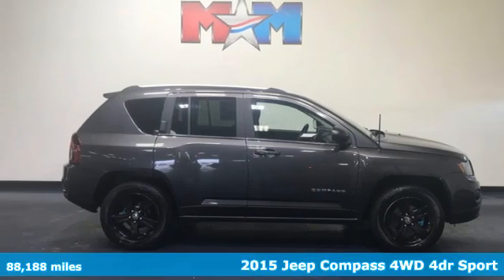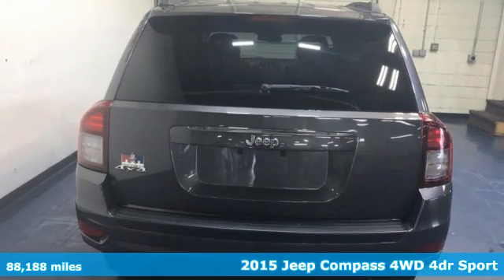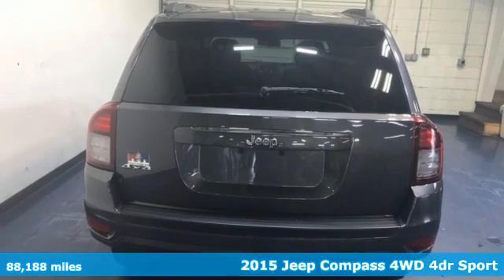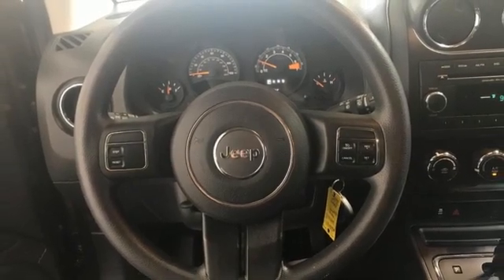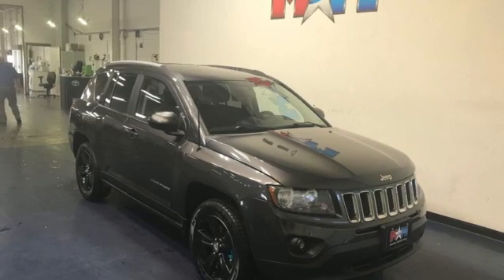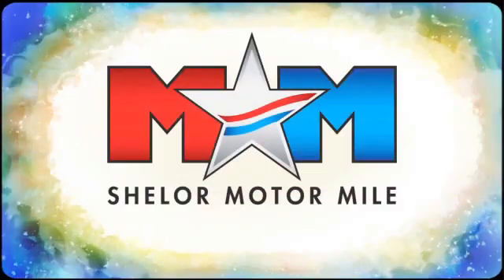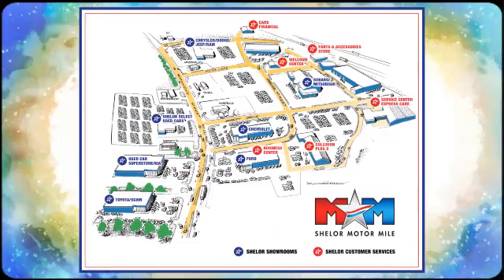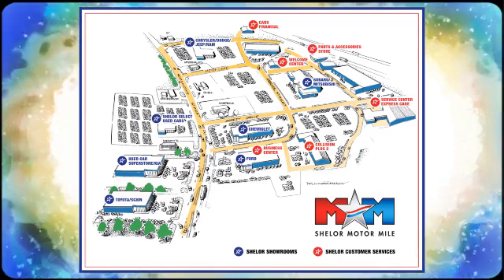Used 2015 Jeep Compass Christiansburg VA Blacksburg, VA TY210874B - SOLD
Year: 2015
Make: Jeep
Model: Compass
Trim: Sport Utility
Engine: 2.4L 4 Cylinder Engine
Transmission: 6-Speed A/T
Color: Granite Crystal Metallic Clearcoat
Interior: Dark Slate Gray
Mileage: 88188
Stock #: TY210874B
VIN: 1C4NJDBB2FD423575
Very Good Conditon. EPA 27 MPG Hwy/21 MPG City! 4x4, iPod/MP3 Input, CD Player, Aluminum Wheels, POWER VALUE GROUP, TRANSMISSION: 6-SPEED AUTOMATIC, ENGINE: 2.4L I4 DOHC 16V DUAL VVT, Serviced here, New Tires, Local Trade-In CLICK NOW!br /br /SHELOR VALUEbr /FOR A FREE VEHICLE HISTORY REPORT 24/7, Call for More Information. Auction Cars on the Motor Mile provides another vehicle segment to our already considerable selection. These are vehicles that did not meet our retail standards for Shelor Used Car Certification, but still provide affordable transportation. Some vehicles may have mechanical issues. The inspection process includes an internal inspection as well as a State Inspection. Not all mechanical issues will be known at the time of inspection or at the time of sale. These vehicles include a 30 Day 1,000 mile limited powertrain warranty where the dealer will pay 25% of parts and labor for a covered repair and customer pays 75% of parts and labor for a covered repair. All service work must be performed by a Shelor service facility. br /br /KEY FEATURES INCLUDEbr /4x4, iPod/MP3 Input, CD Player, Aluminum Wheels. Rear Spoiler, MP3 Player, Privacy Glass, Child Safety Locks, Electronic Stability Control. br /br /OPTION PACKAGESbr /POWER VALUE GROUP Keyless Entry, Speed Sensitive Power Locks, Body Color Liftgate Applique, Body Color Door Handles, Power Heated Fold-Away Mirrors, Illuminated Entry, Power Windows w/Driver One-Touch, TRANSMISSION: 6-SPEED AUTOMATIC Autostick Automatic Transmission, Tip Start, ENGINE: 2.4L I4 DOHC 16V DUAL VVT (STD). br /br /OUR OFFERINGSbr /At Shelor Motor Mile we have a price and payment to fit any budget. Our big selection means even bigger savings! Need extra spending money? Shelor wants your vehicle br /br /Tax DMV Fees & $597 processing fee are not included in vehicle prices shown and must be paid by the purchaser. Vehicle information and equipment is based off standard equipment as decoded from VIN and may vary from vehicle to vehicle.br / Chevrolet Ford Chrysler Dodge Jeep & Ram prices include current factory rebates and incentives some of which may require financing through the manufacturer and/or the customer must own/trade a certain make of vehicle. Residency restrictions apply see dealer for details and restrictions. All pricing and details are believed to be accurate but we do not warrant or guarantee such accuracy. The prices shown above may vary from region to region as will incentives and are subject to change.